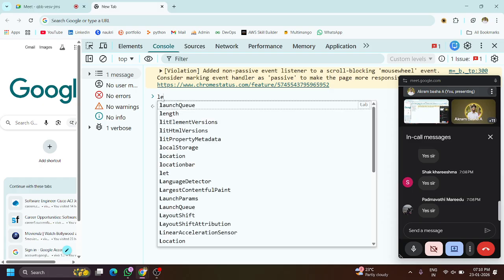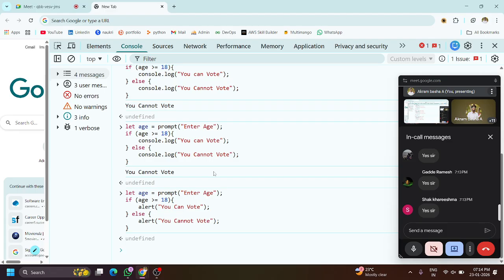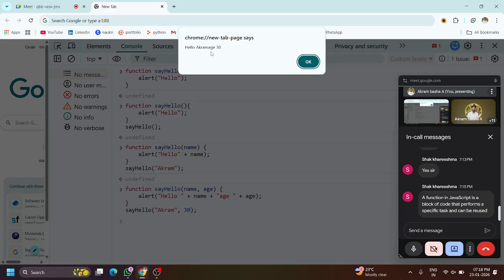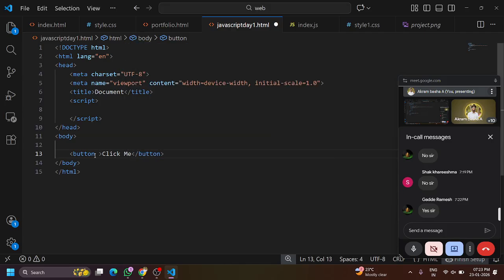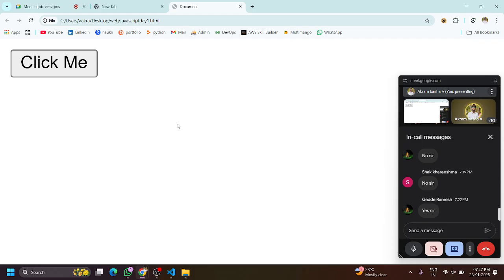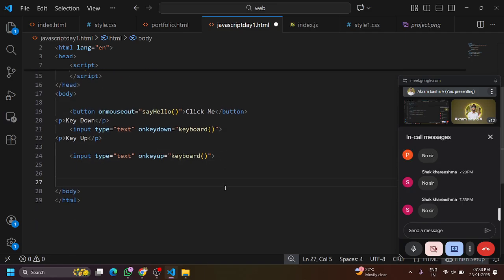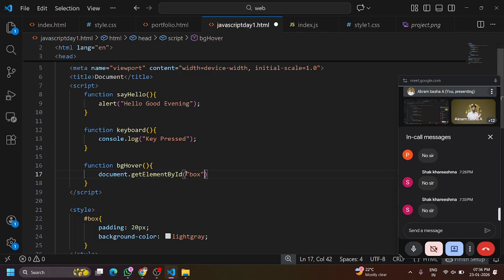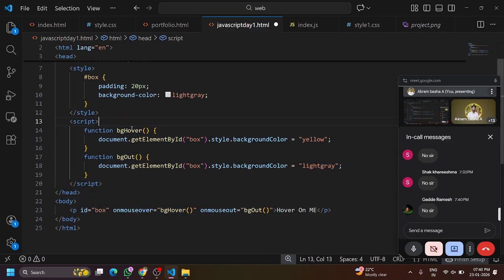Welcome to Day 9 of our Web Development Series 🚀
In this class, we learn JavaScript Events and understand how websites respond to user actions.

This session is perfect for beginners who want to make their websites interactive and dynamic using JavaScript.

📌 What you’ll learn in this video:

✅ What JavaScript events are
✅ Why events are important in web development
✅ Different ways to handle events in JavaScript
✅ Commonly used JavaScript events:

Click event

Mouse events (mouseover, mouseout)

Keyboard events (keydown, keyup)

Input event

✅ Using addEventListener()
✅ Real-time examples with live coding

👨‍💻 Live coding only — no boring theory
💡 Explained in simple language with practical examples

By the end of this class, your website will react to user actions like clicks, typing, and mouse movements.